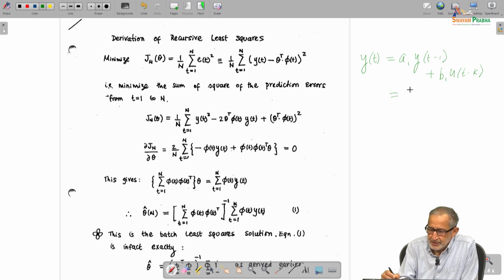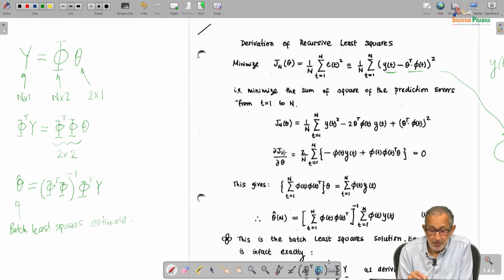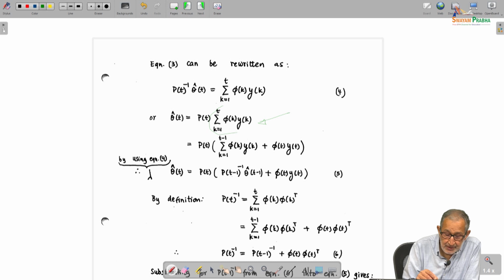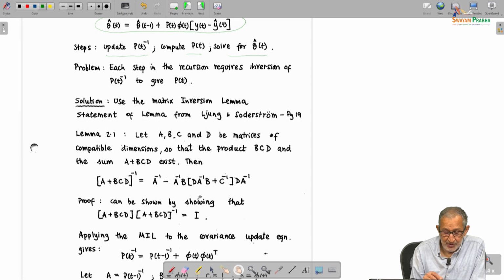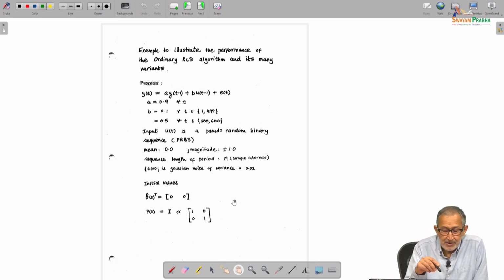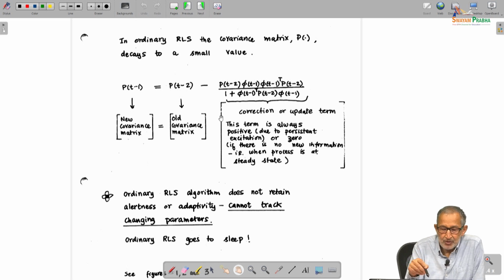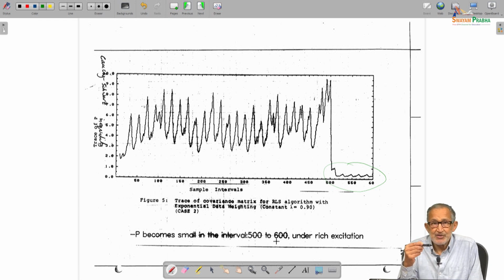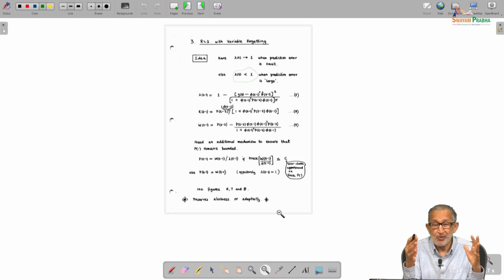L5 Recursive Identification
Subject : Skills
Course:  Introduction to AI-ML and its applications to discovering models from data